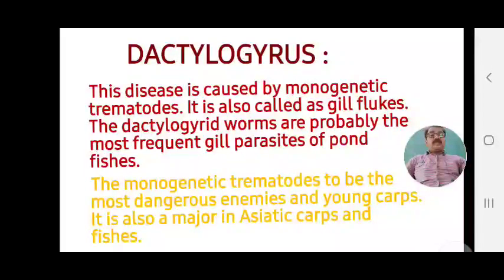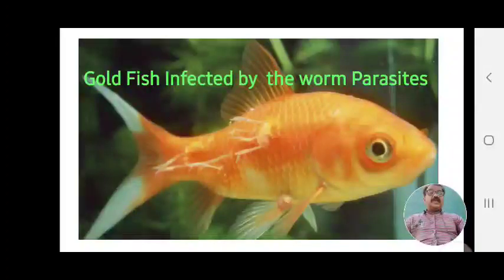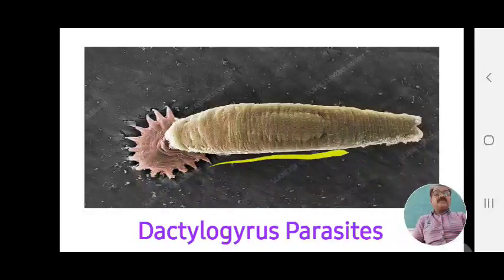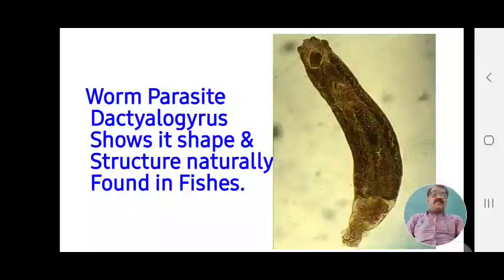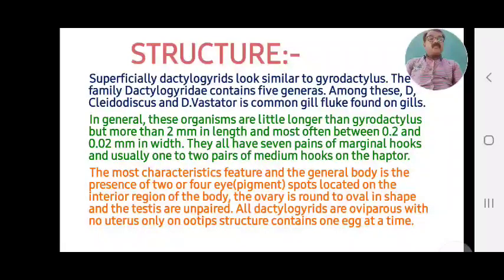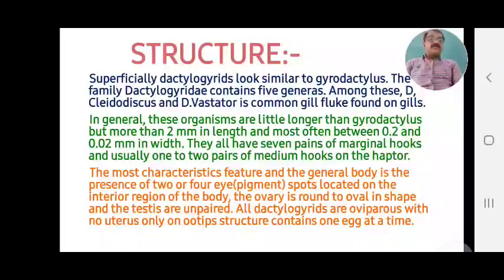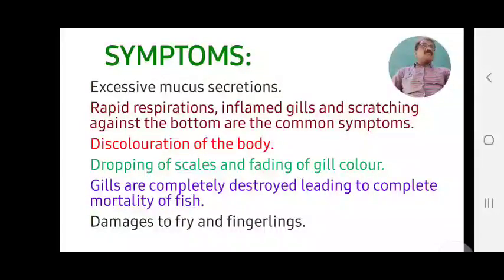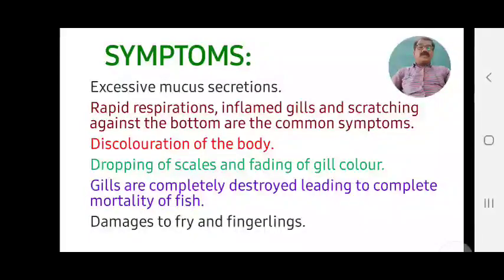Fish Disease Management| Helminth Disease- Dactyalogyrus.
B.Sc.S.Y.Sem-III| Fishery Science| Online Lecture-10.